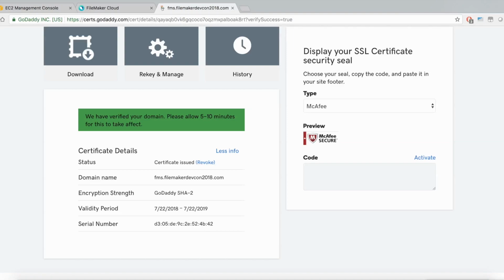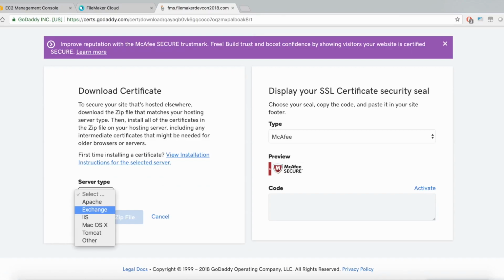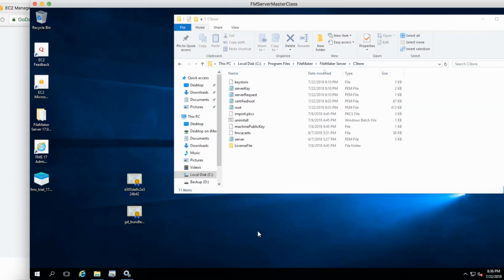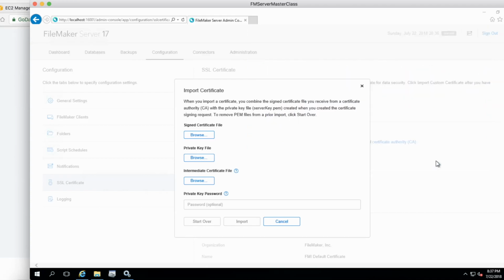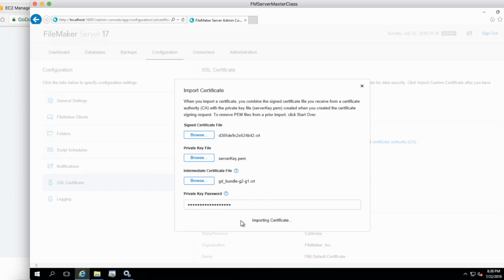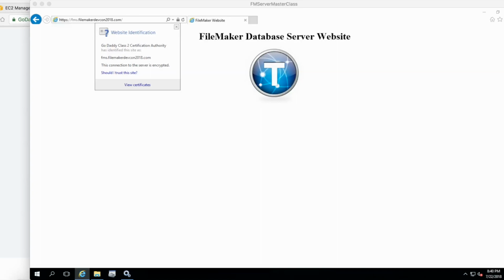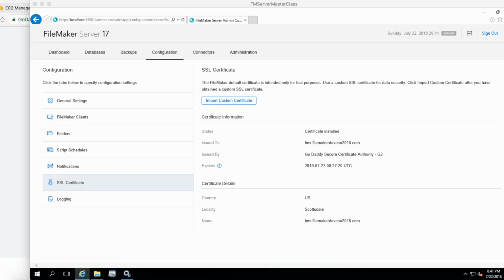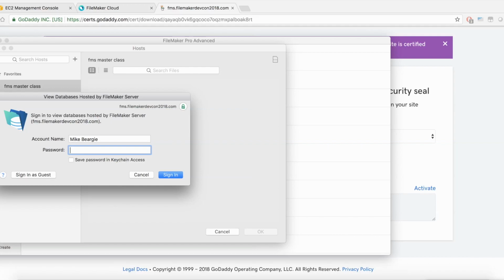* 4.4 Importing an SSL Certificate